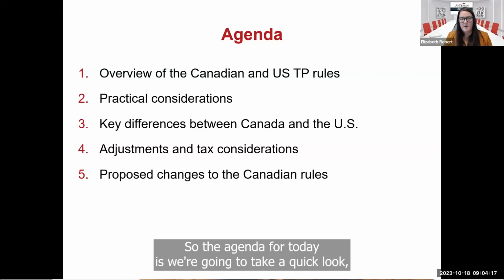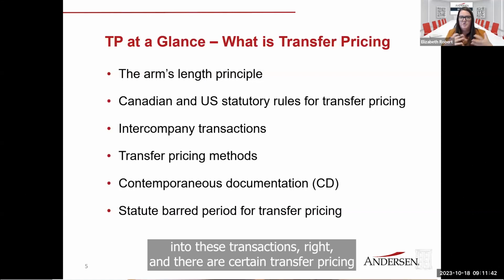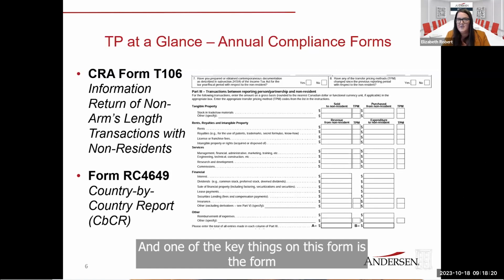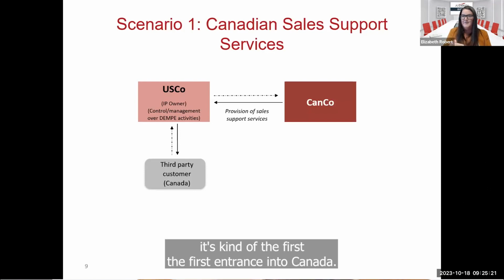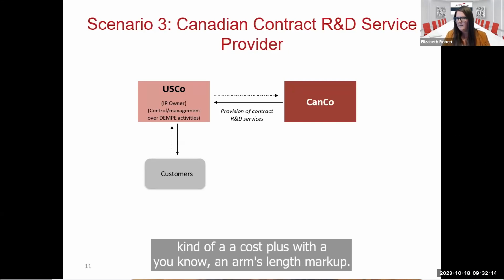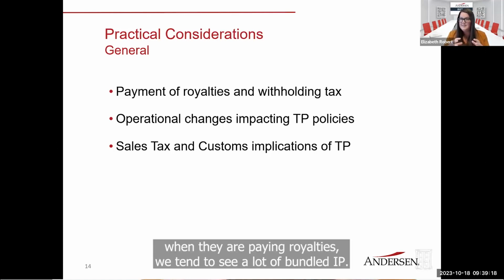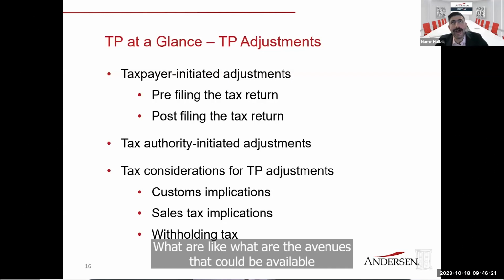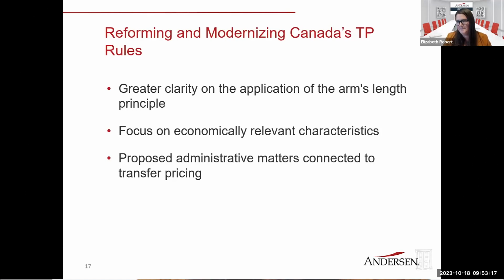Webinar replay – BizTax: Transfer Pricing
Watch Namir Hallak and Elizabeth Robert in an insightful webinar exploring the Canadian transfer pricing landscape and practical considerations.

Topics:
• Overview of the Canadian and U.S. transfer pricing rules
• Discussion on proposed changes to the Canadian rules
• Practical considerations from a Canadian and U.S. perspective
• Key differences between Canada and the U.S.
• Adjustments and tax considerations

This webinar highlights relevant tax issues that can arise from navigating the intricacies of transfer pricing tax implications. It does not constitute tax advice.